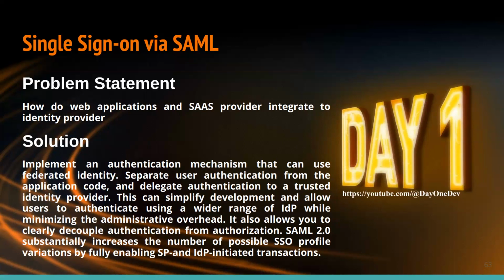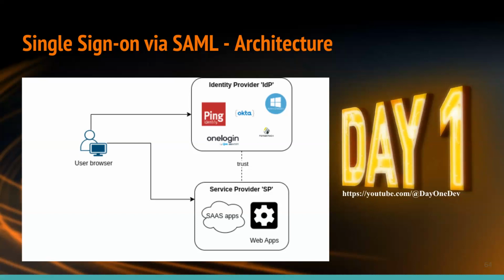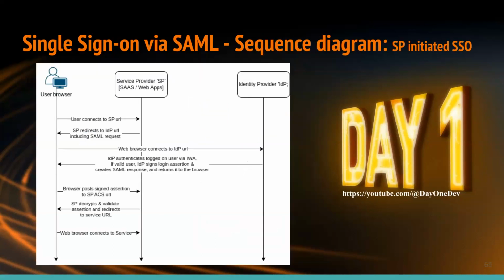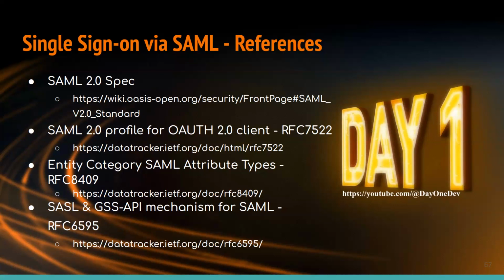[Pattern] SSO via SAML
SSO via SAML